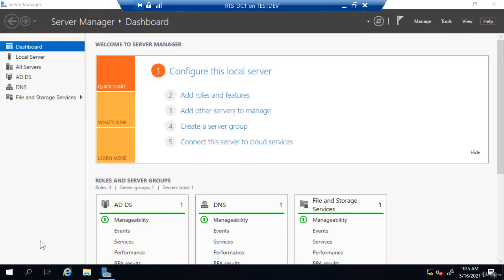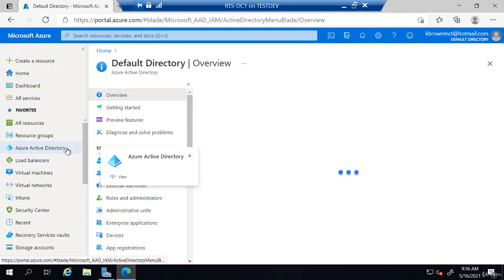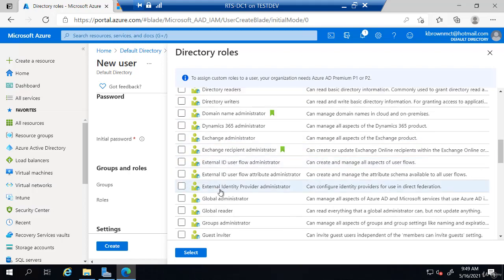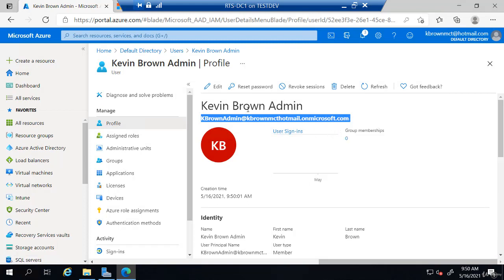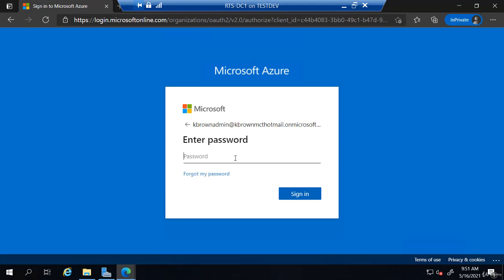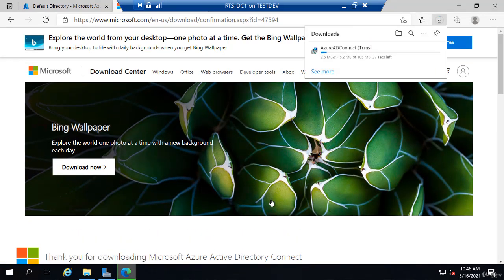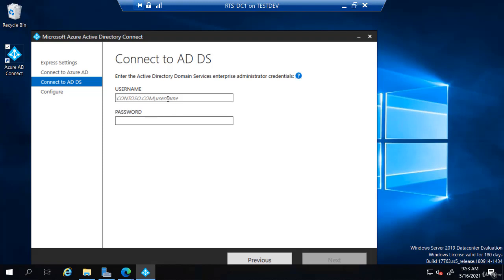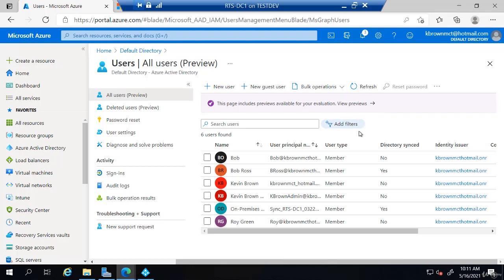Demo Azure AD Connect Windows Server AiAzure @AiAzure